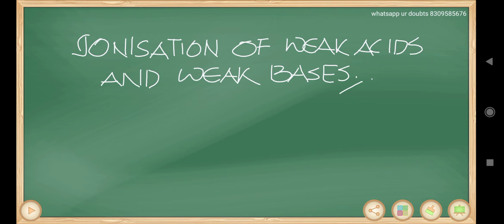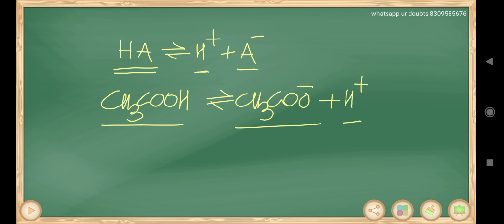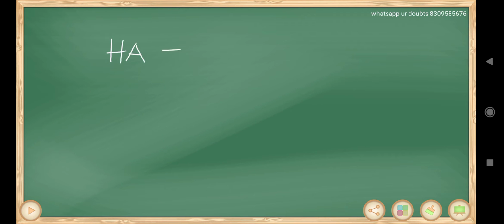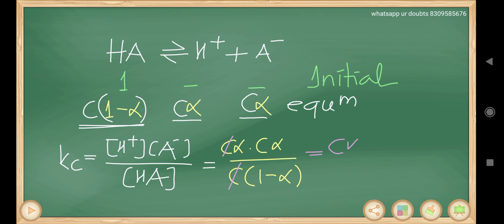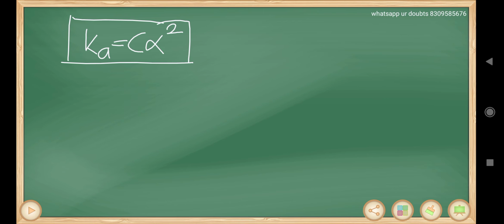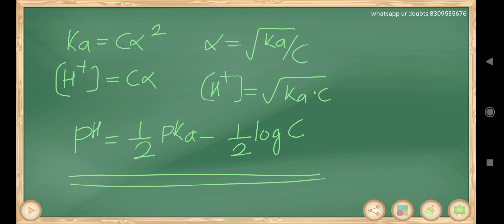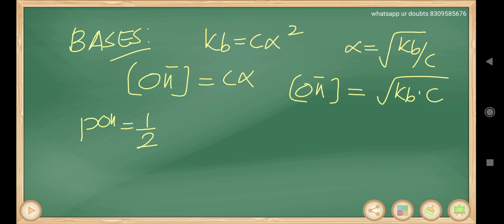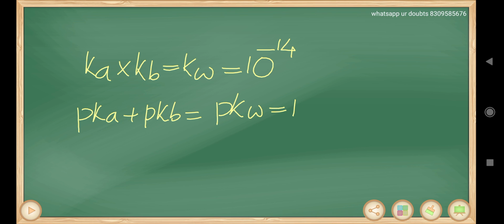ionisation of weak acids and bases